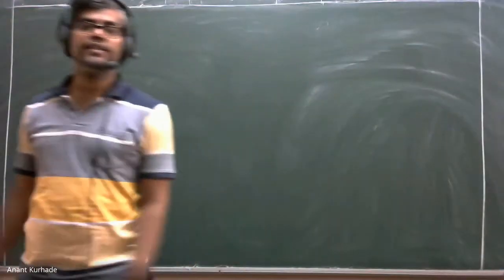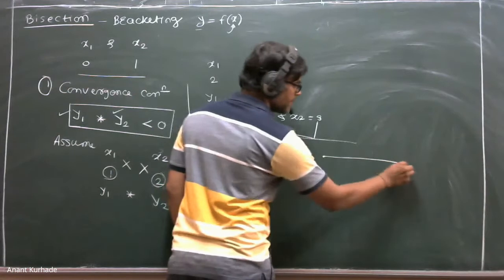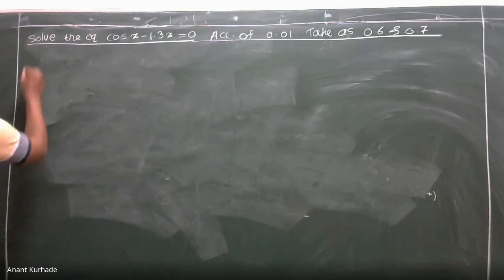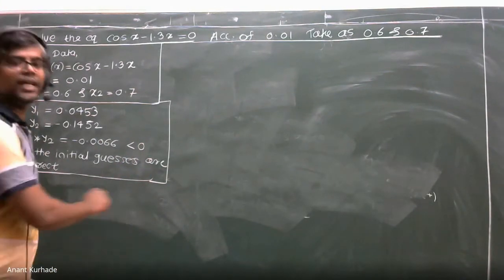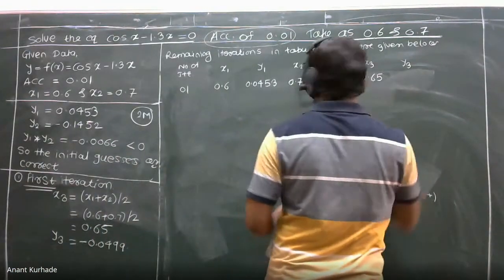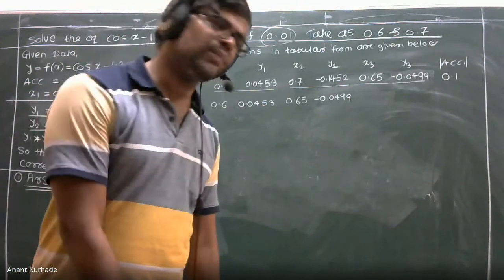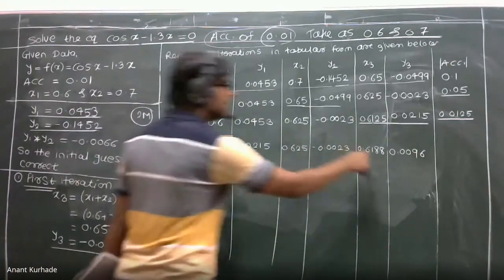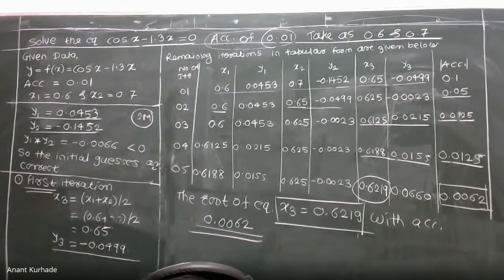Lect 6 Numerical & Statistical Methods